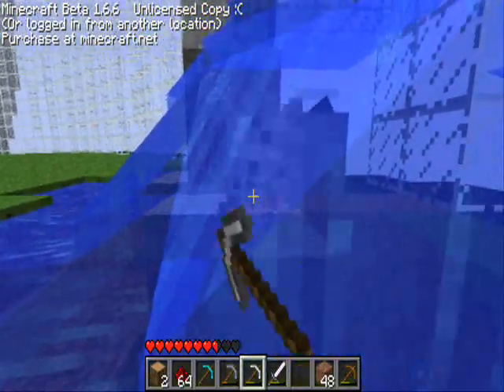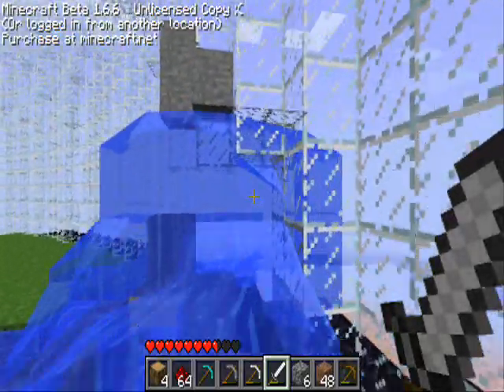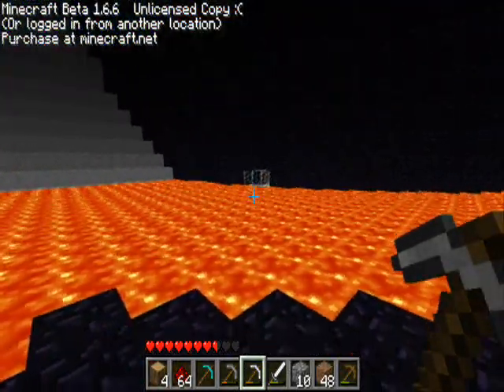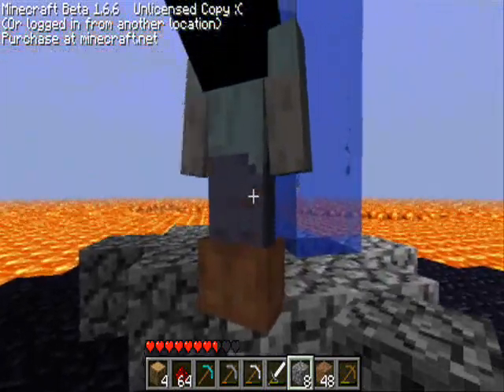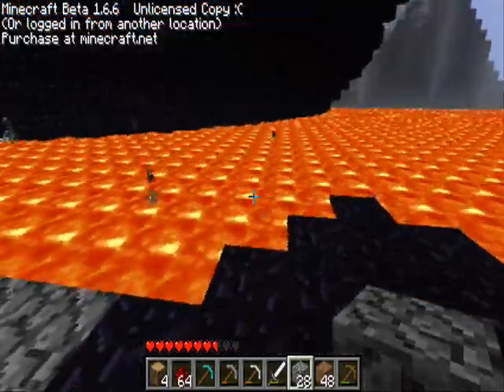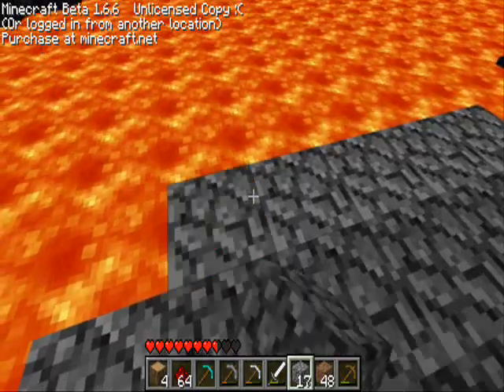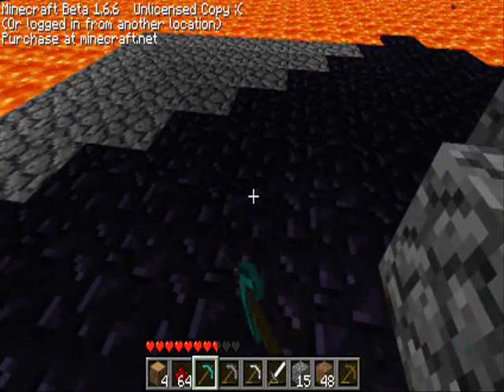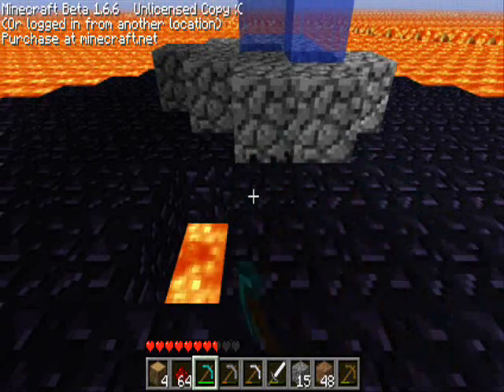Lets Play Mine Craft Sphere Challenge Part 4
Dirahmer and CanOpener go though a extremely hard challenge. Watch as we try to survive.